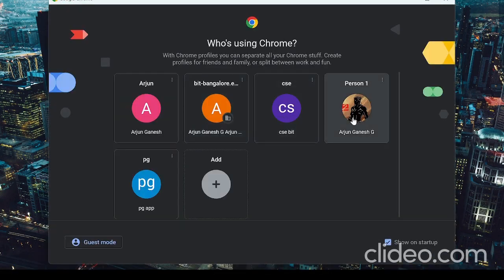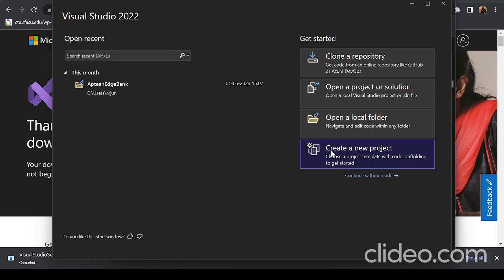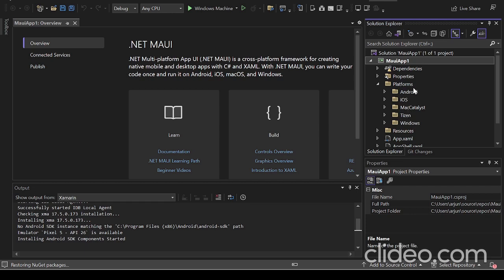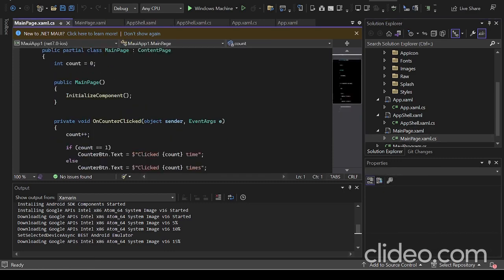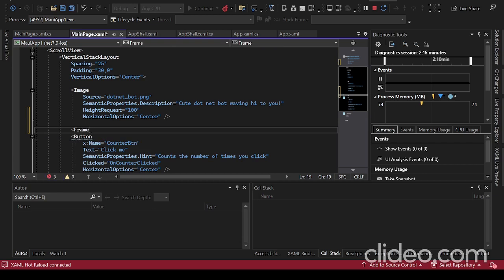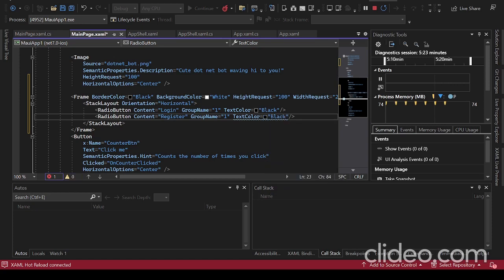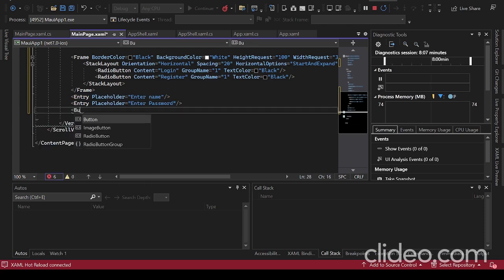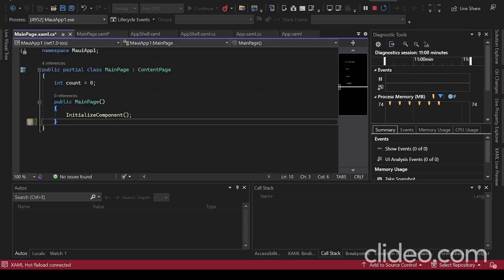Working with .net MAUI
This video is introduction to the .net MAUI framework and step wise installing process of the framework and use the tools.